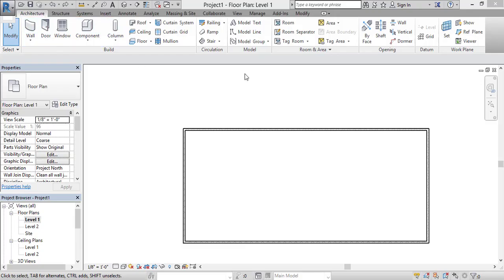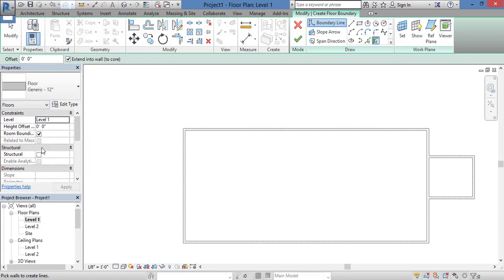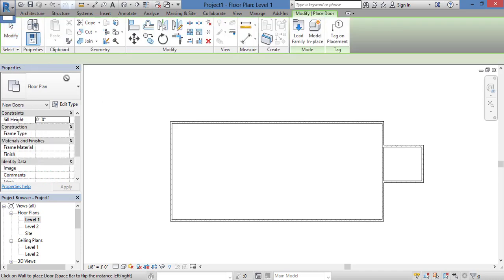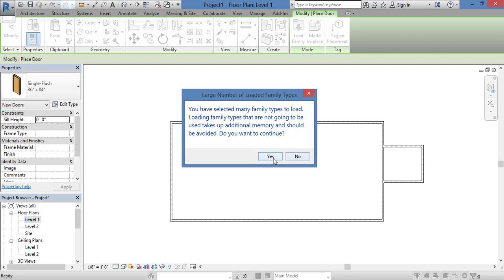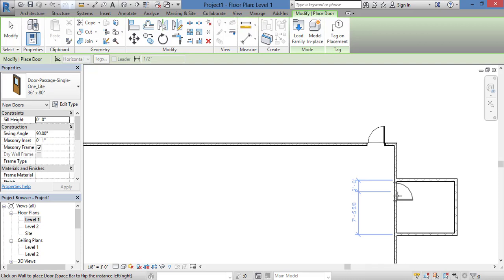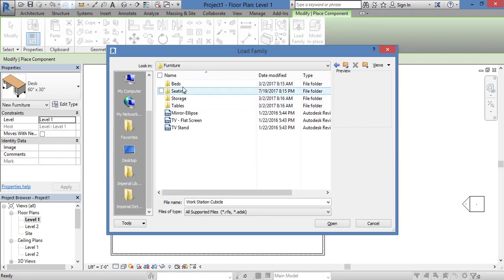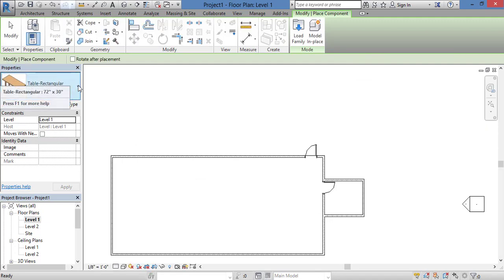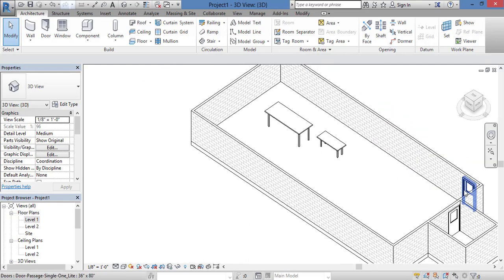CEA - Floors, Doors, Windows, Furniture